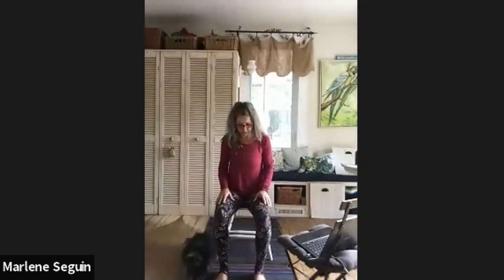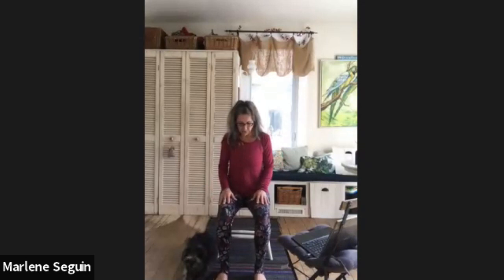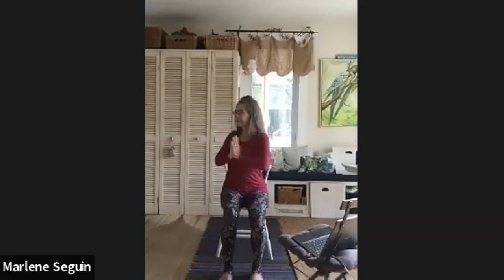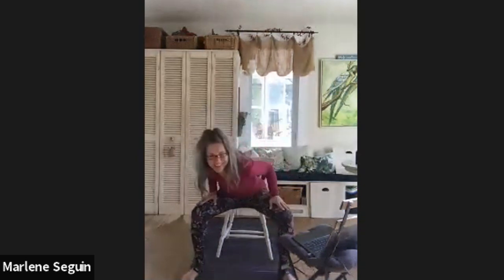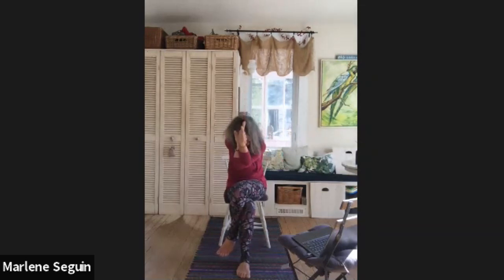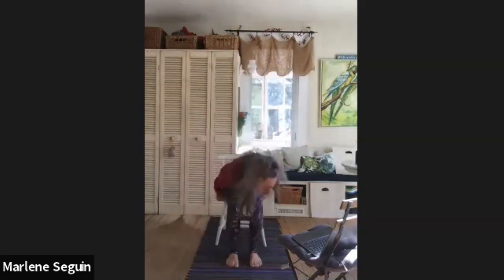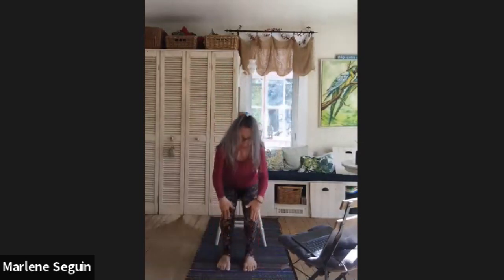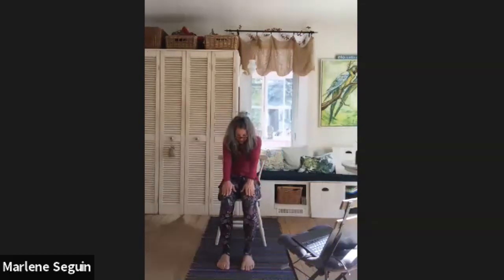Chair Yoga Nov 2